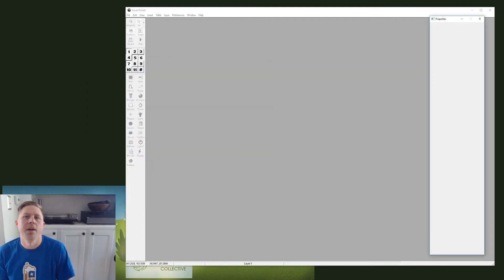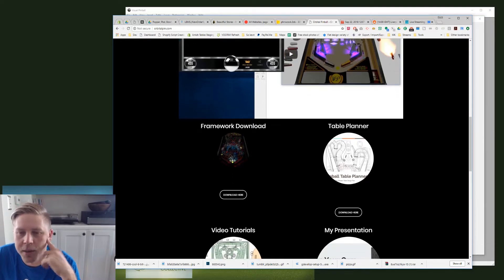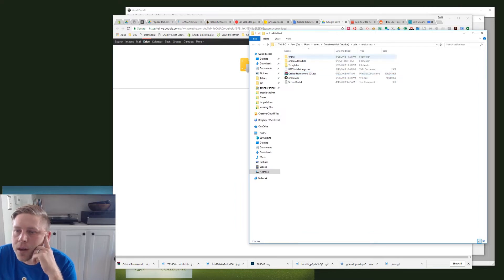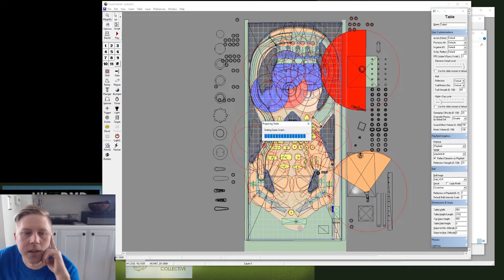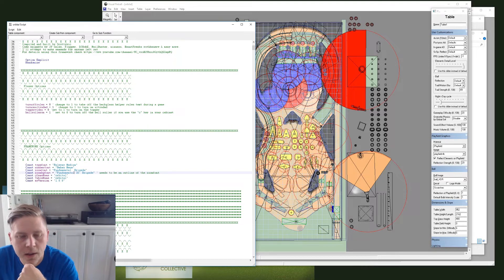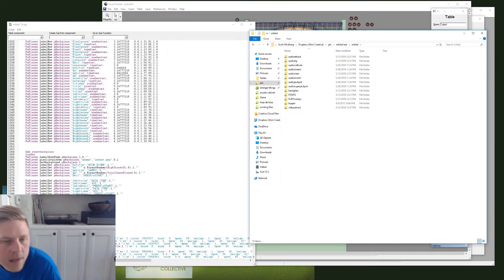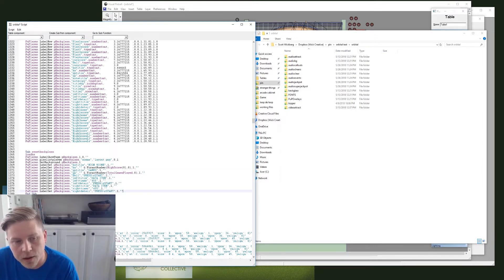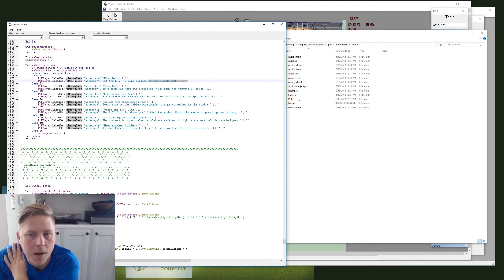Visual Pinball Design Part 9 - Creating a Video Backglass for Your Original Table with Pinup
In this video we talk through how to make an active backglass with the orbital pinball framework using pinup player